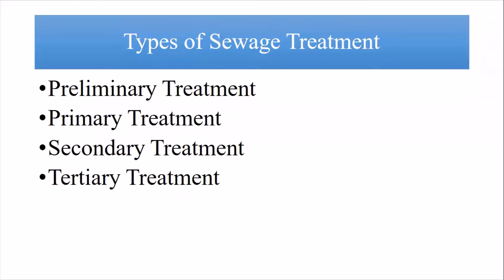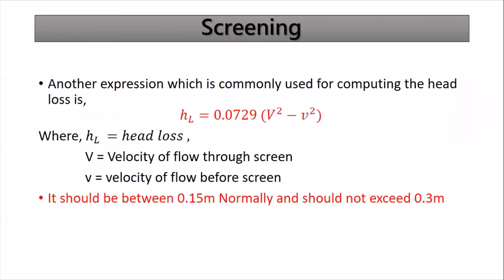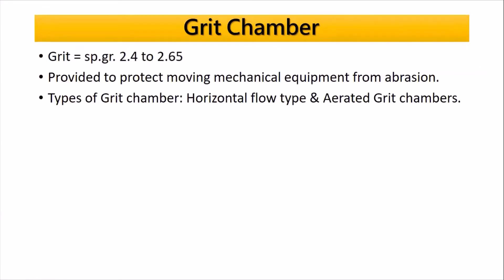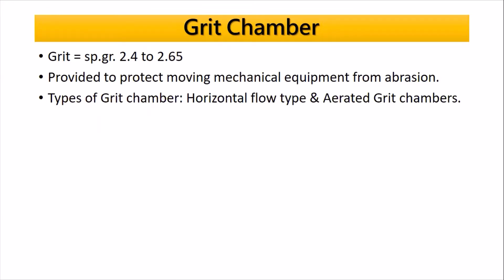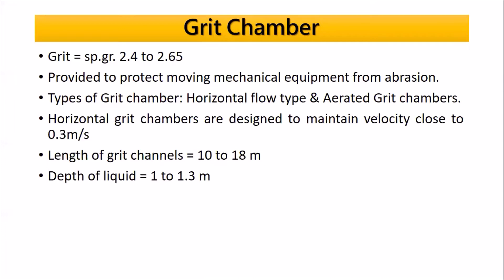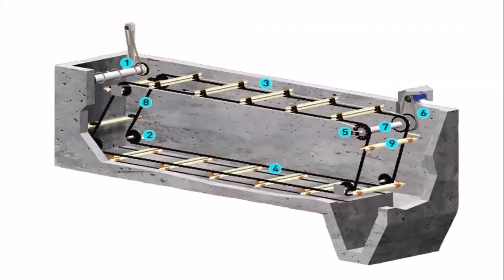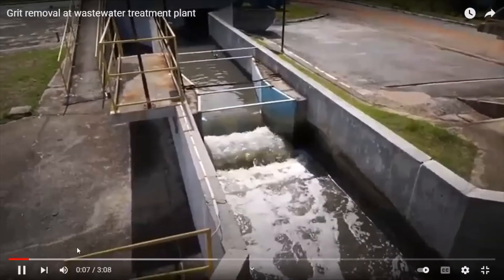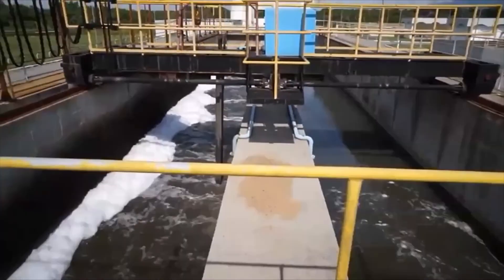Lecture 7 Grit Chamber